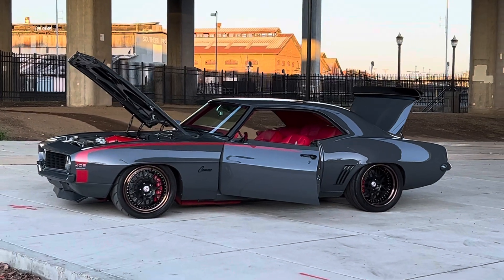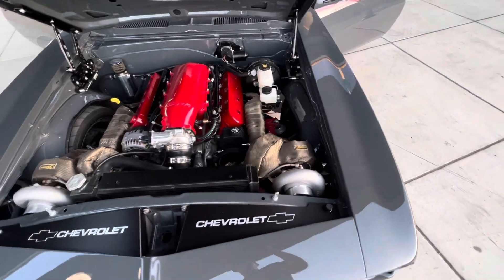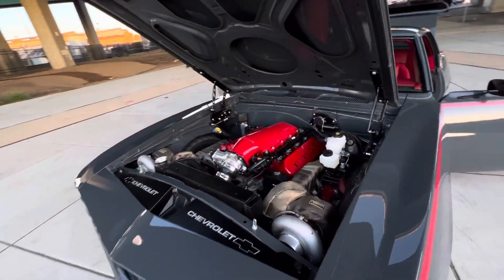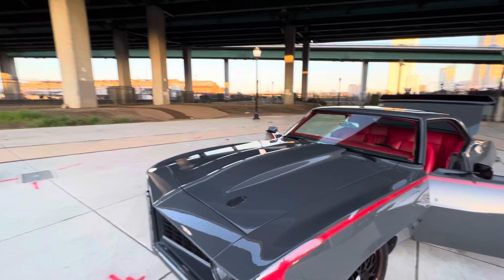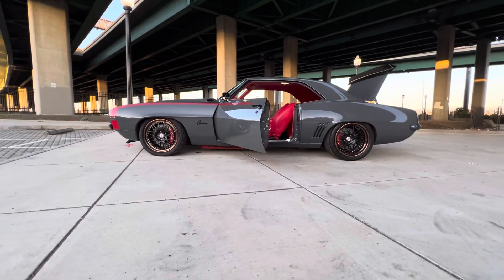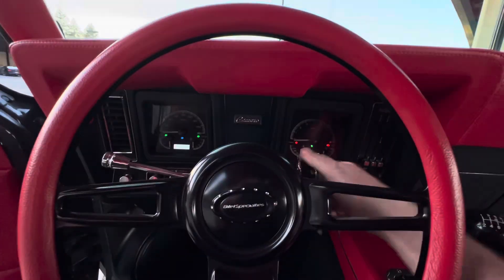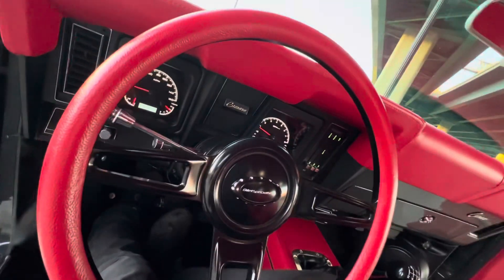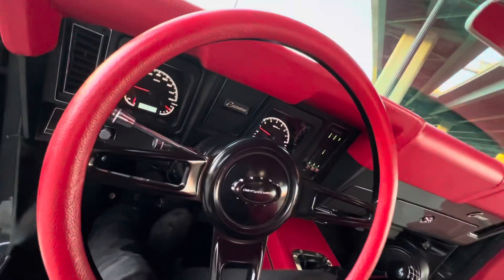FOR SALE 1969 TWIN TURBO 408 LS Restomod Camaro. or VICTORYLAPCLASSICS.NET